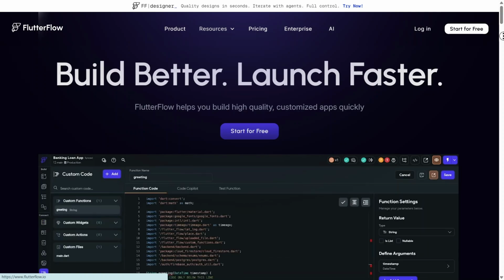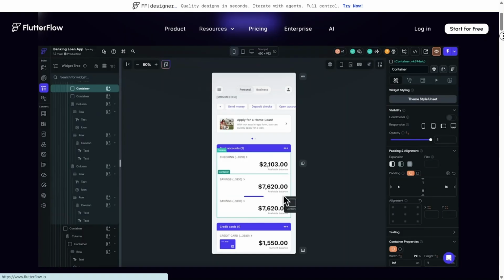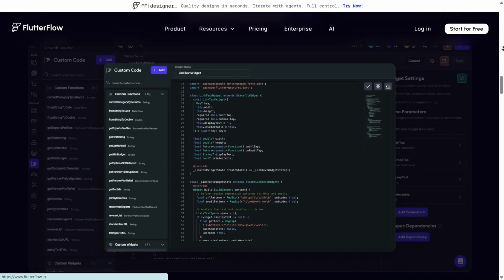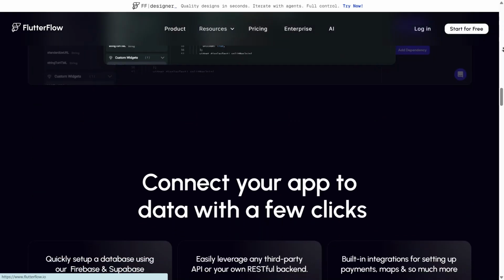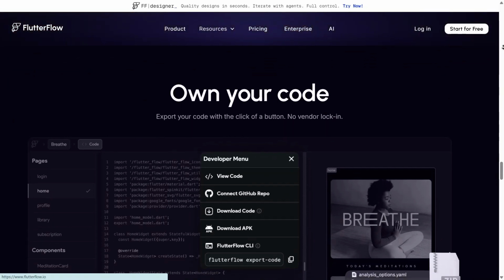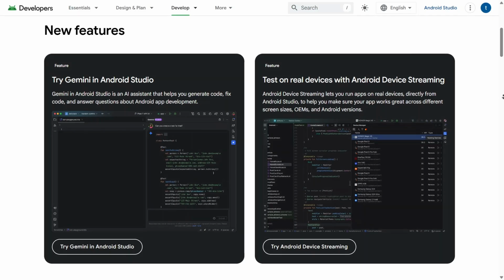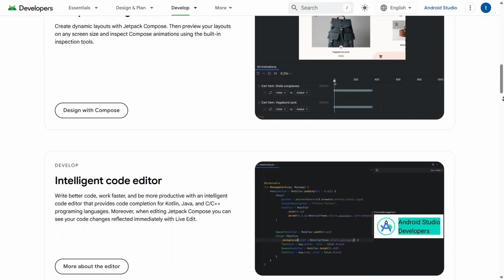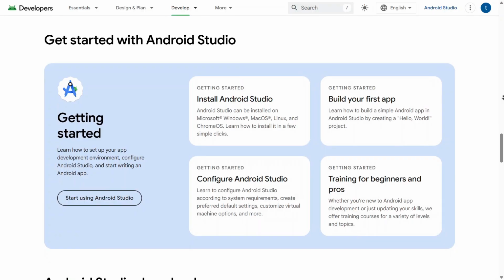FlutterFlow vs Android Studio